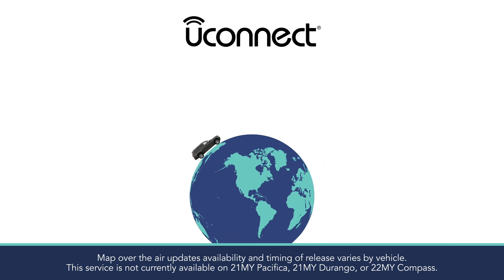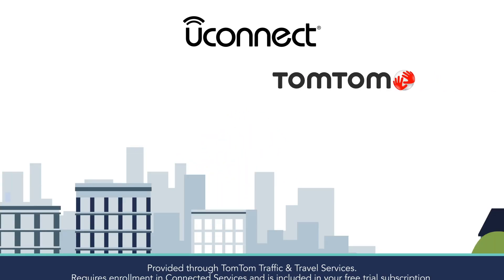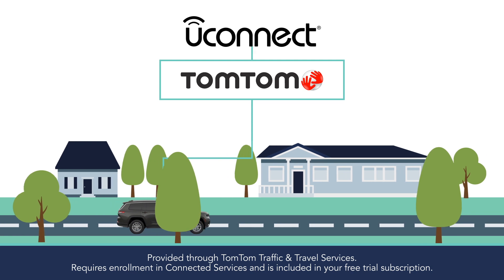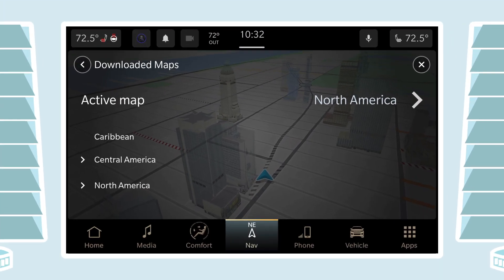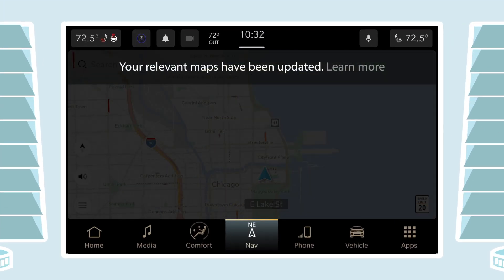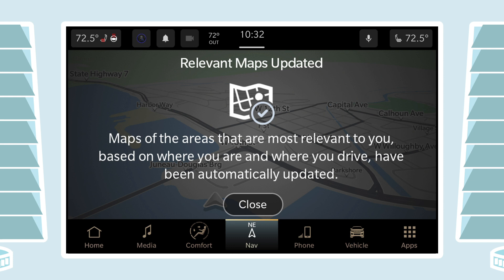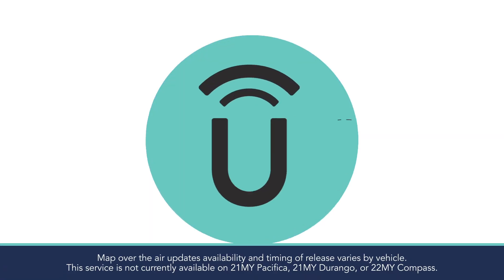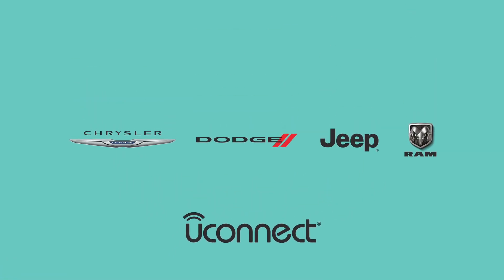TomTom Navigation | Map Over The Air Updates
Using remote map updates, Uconnect® 5 with TomTom Navigation keeps itself current with the latest street and highway changes in your region. Always have the latest addresses, points of interest and more thanks to updates delivered over the air using the vehicle’s built-in cellular connection.